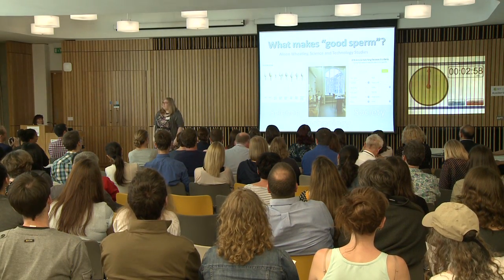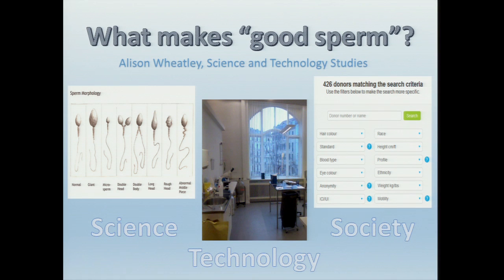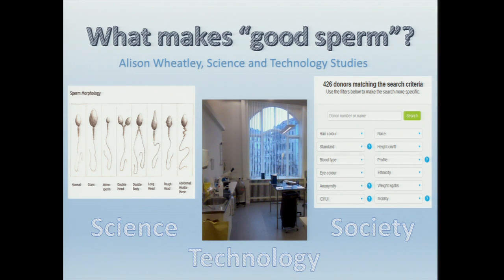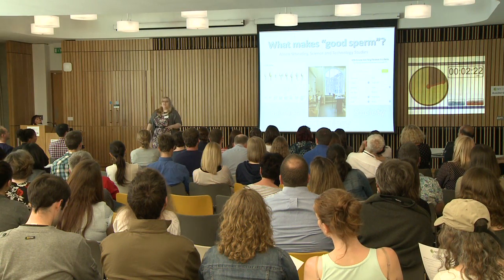Alison Wheatley's Three Minute Thesis - What makes "good sperm"?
Alison Wheatley from the School of Social and Political Science presented her Three Minute Thesis entitled "What makes "good sperm"?"

Nine finalists (from all three Colleges) took part in the University of Edinburgh Final 2014.

The presentations were recorded on Friday 20 June 2014 at the University of Edinburgh's Informatics Forum.